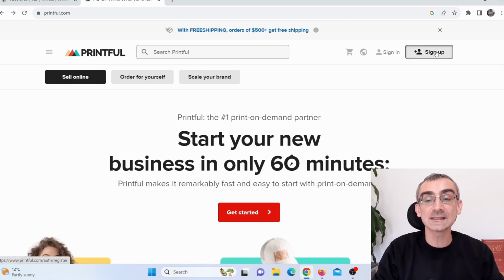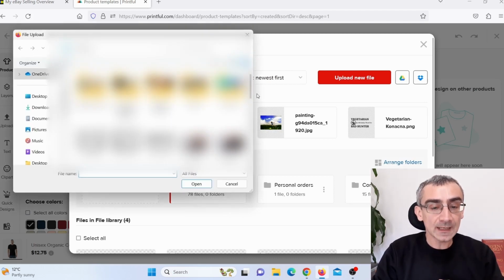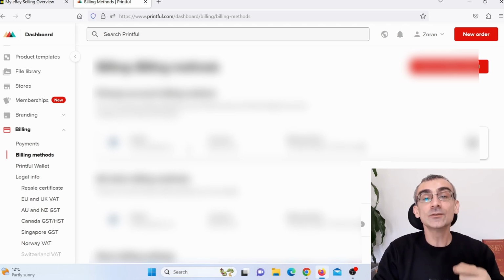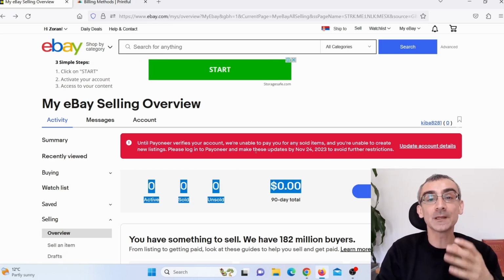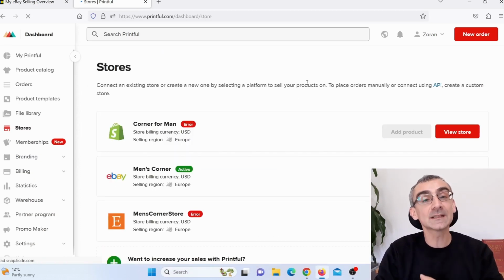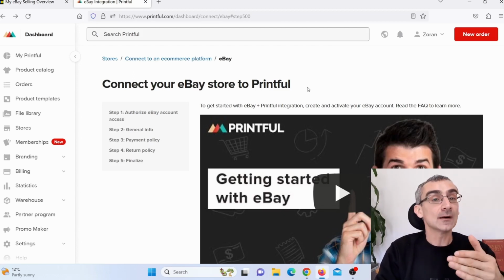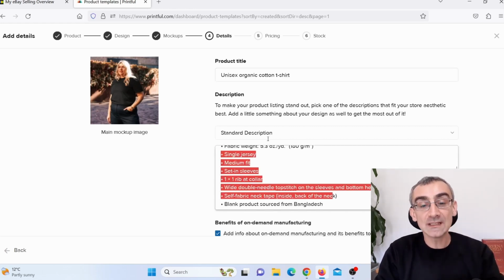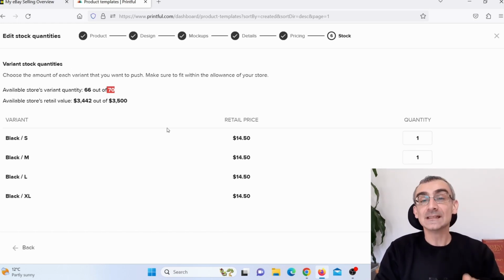Make $61,27 With Secret Free Method And Print On Demand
How to make money by dropshipping print on demand products on Ebay.

In today's video I will show you how you can make money with print on demand in 2024 using one of the biggest websites on the internet. This method is a little complicated to set up, but once you do it, it's really easy. This method does not require any investment, it is completely free. In the beginning, you will have to promote your print on demand products yourself, but when you make more than 50 sales, then Ebay will start promoting your products and from then on it becomes passive income.